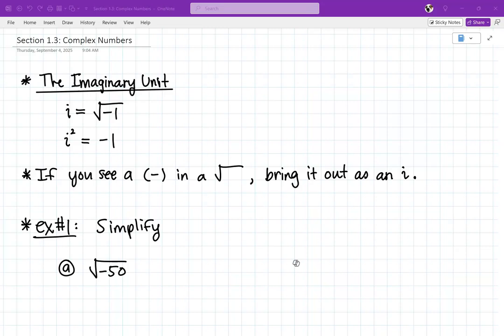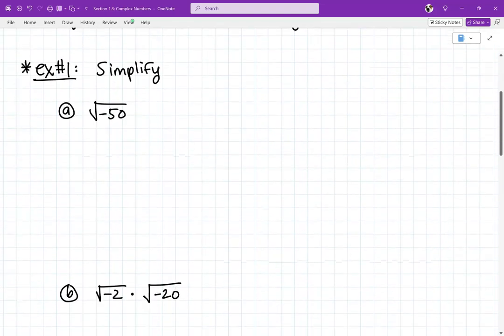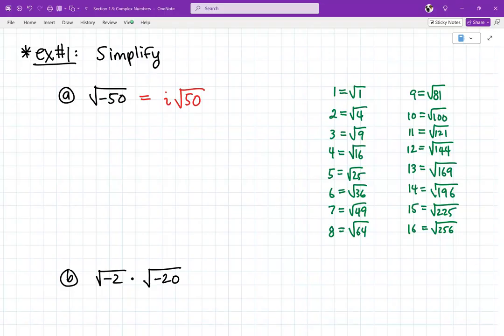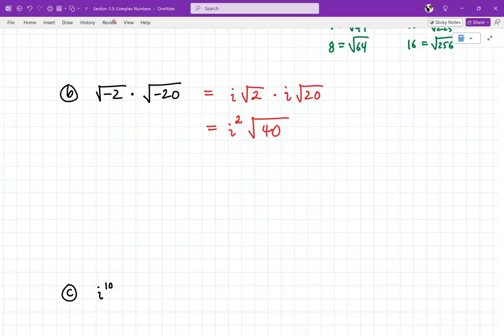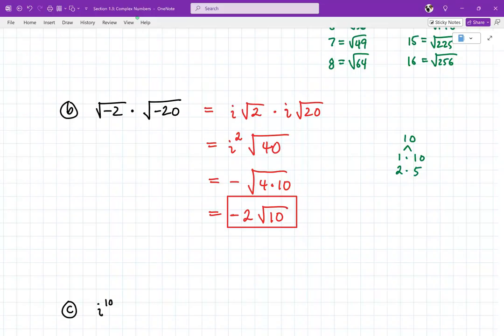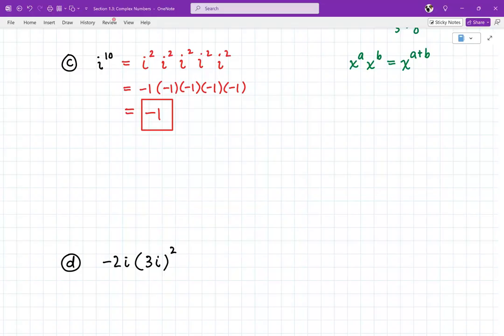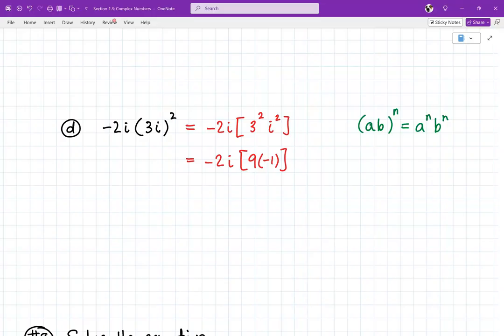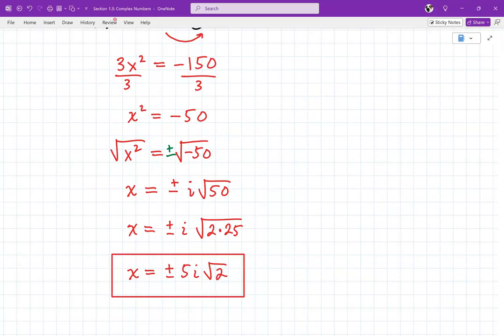Section 1.3: Complex Numbers